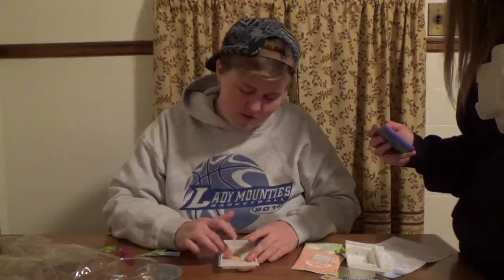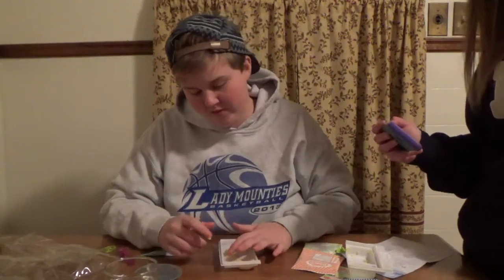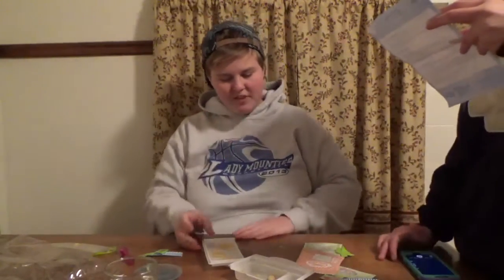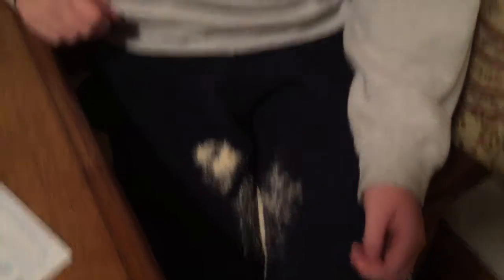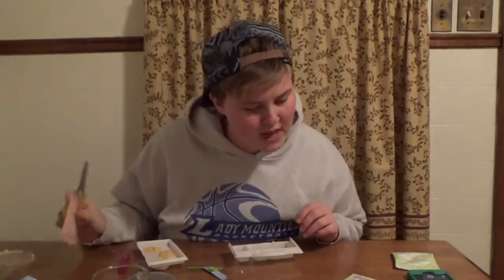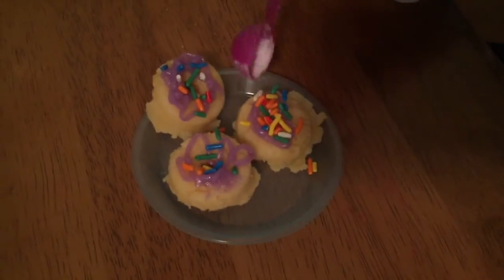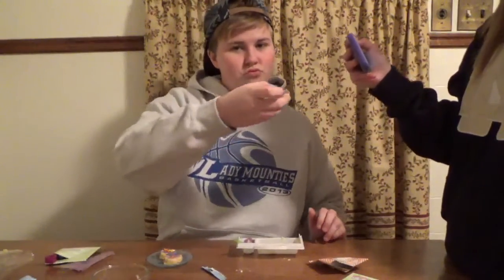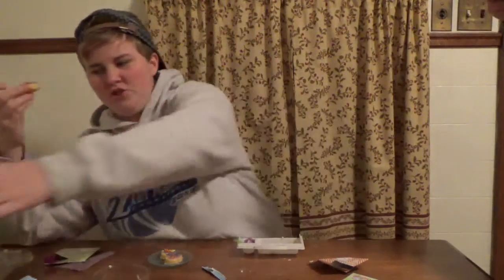Yummy Nummies- Donut Delights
In this video I try a yummy nummies. It wasn't good.